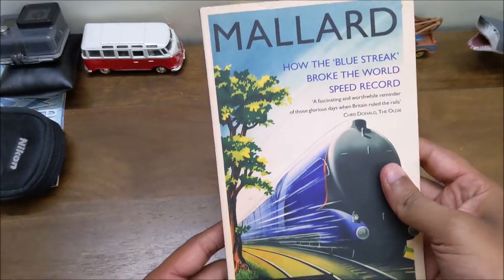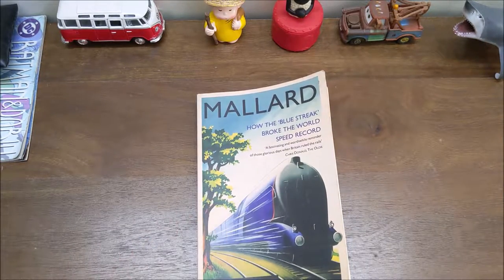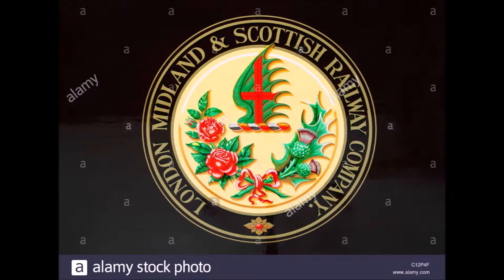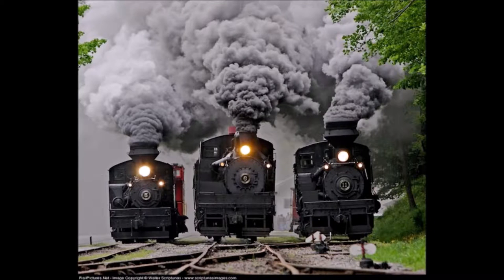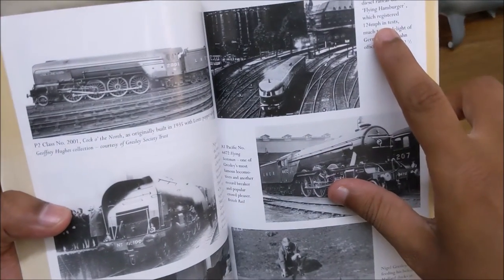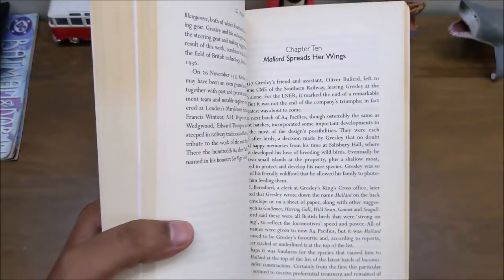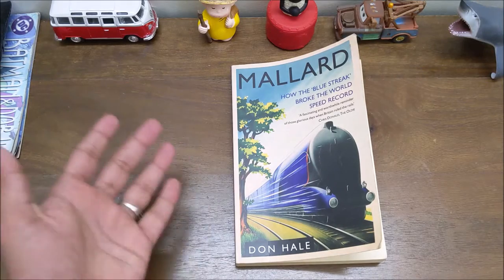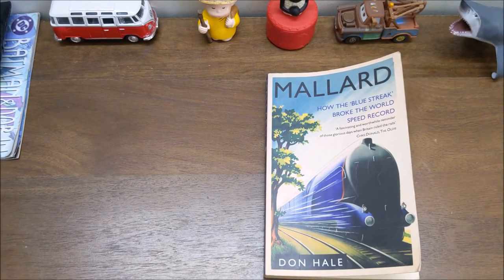Detailed Review of the railway book : Mallard - How The "Blue Streak" Broke The World Speed Record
Unpacking & Detailed Review of the railway book : Mallard - How The "Blue Streak" Broke The World Speed Record
This video does a detailed chapter by chapter & overall review of the book